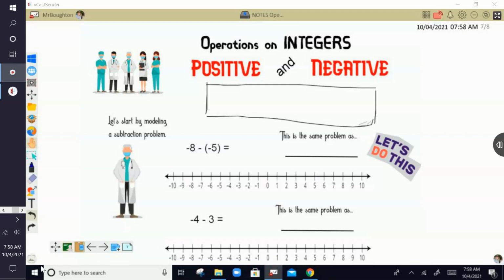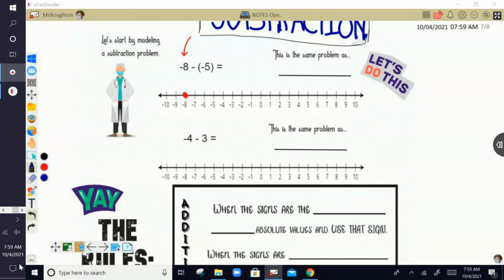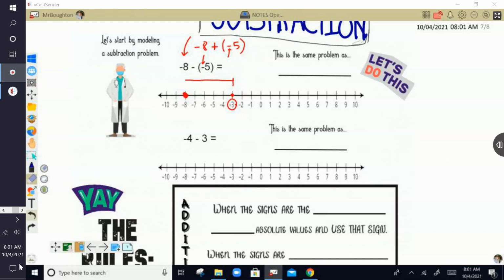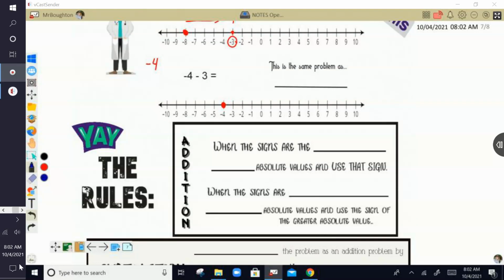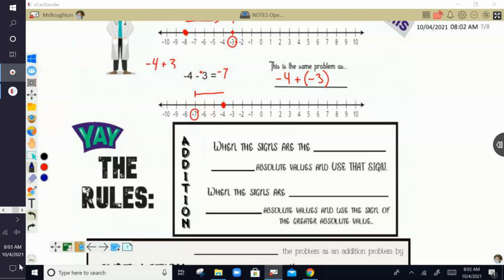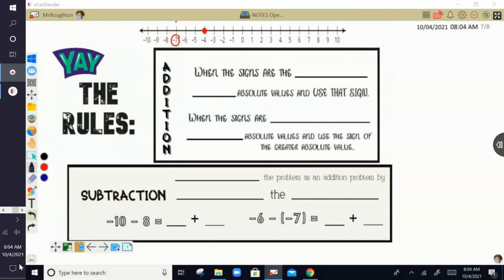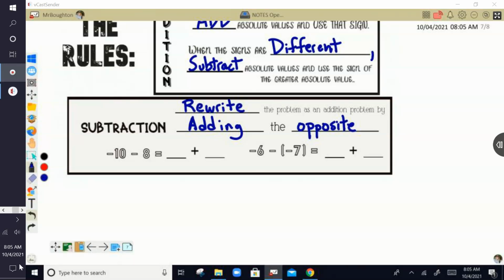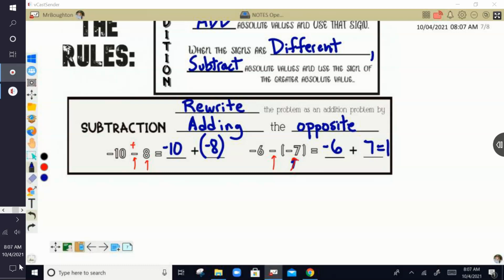Operating on Integers: Subtraction